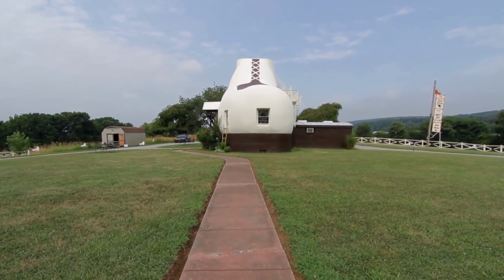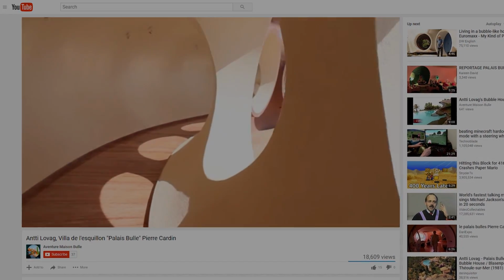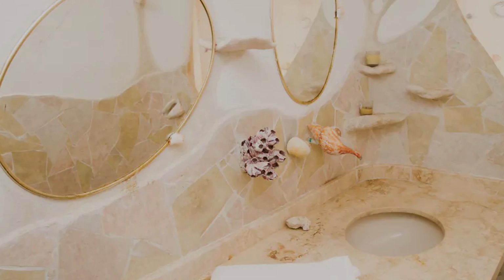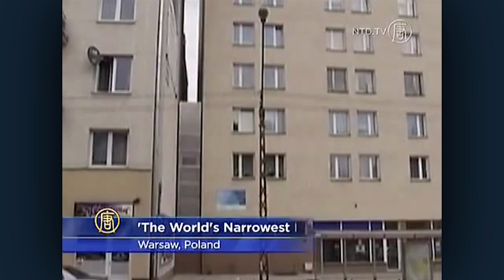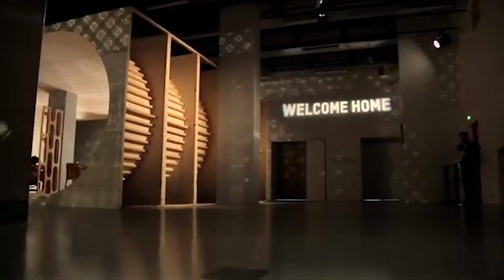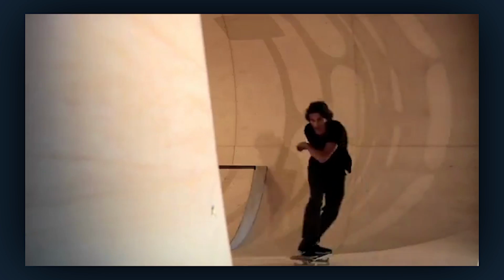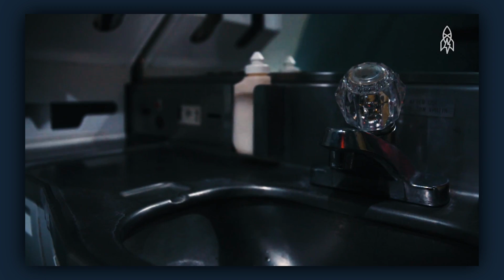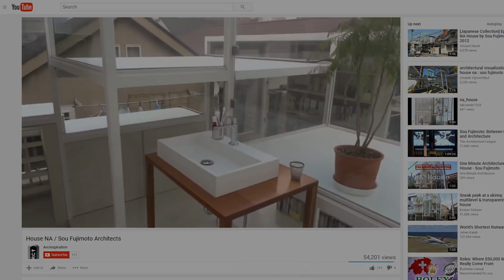Top 10 MOST LUXURIOUS Houses YOU COULD NEVER AFFORD!